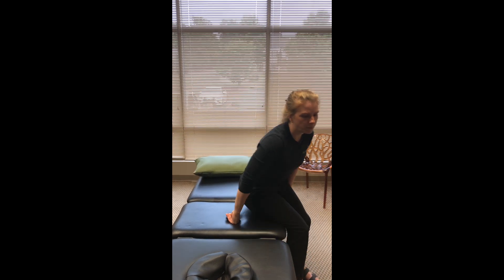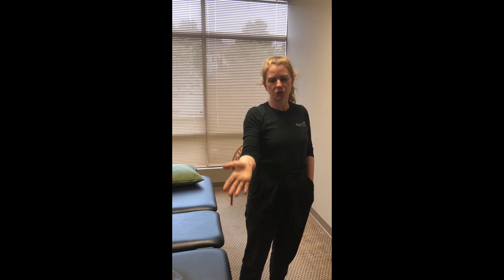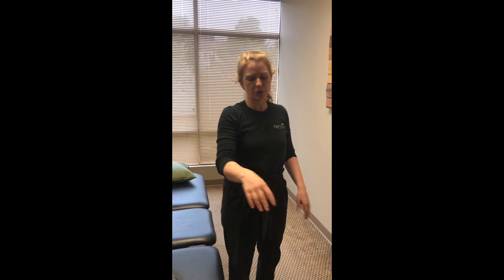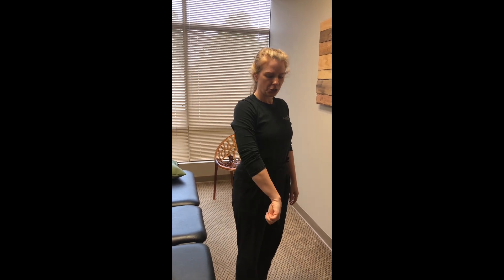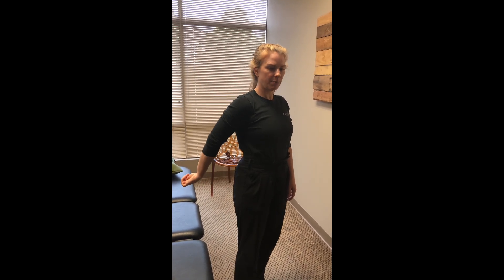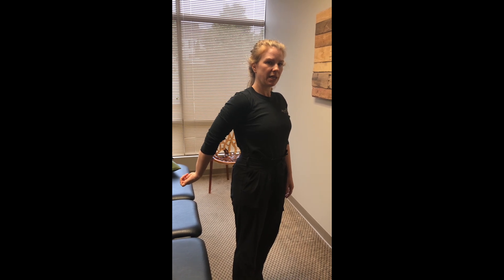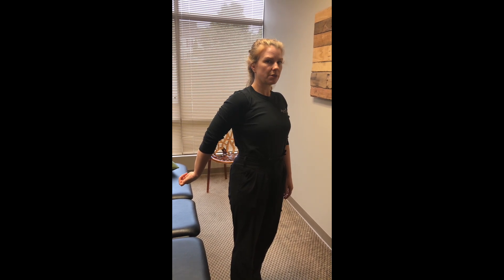Radial Nerve Neural Flossing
This video is to help patients with neural flossing of the radial nerve.
Apex Wellness Providers have made these videos to help our patients execute prescribed exercises correctly.  If you would like to learn from them as well we welcome you.  Just be wise and follow the disclaimer here in the description.

This Video Content has been made available for informational and educational purposes only.  The Video Content is not intended to be a substitute for professional medical advice, diagnosis, or treatment. Always seek the advice of your qualified health provider with any questions you may have regarding a medical condition.